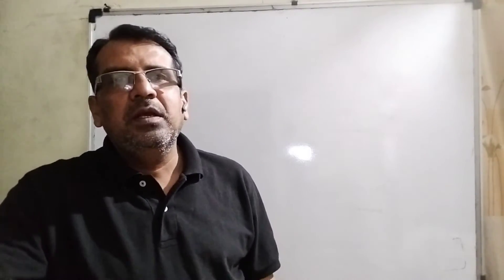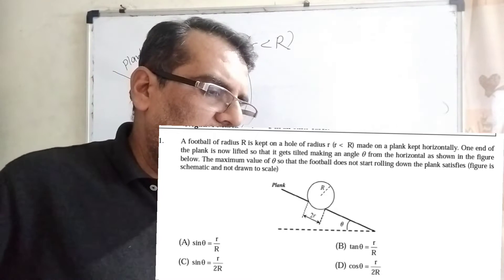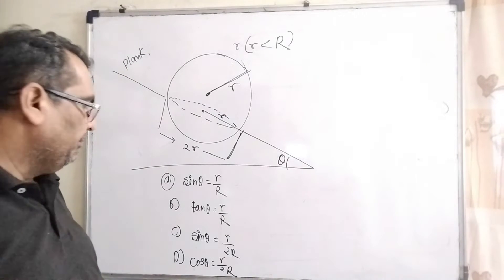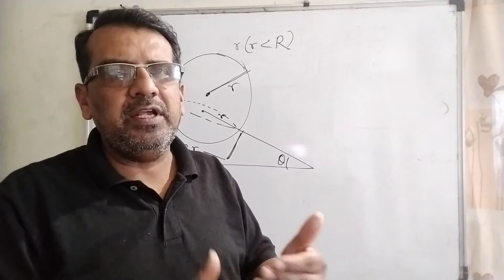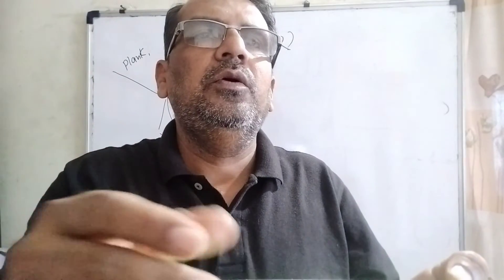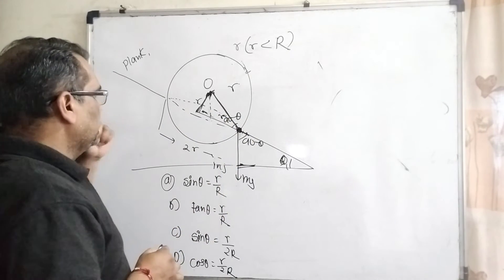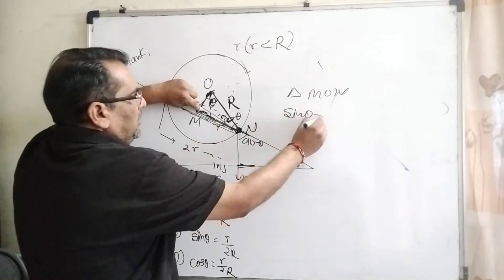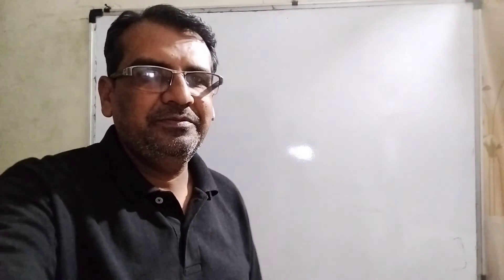A football of radius R is kept on a hole of radius rmade on a plank kept horizontally One end of the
A football of radius R is kept on a hole of radius r(r less then R)made on a plank kept horizontally.One end of the plank is now lifted so that it gets tilted making an angle theta